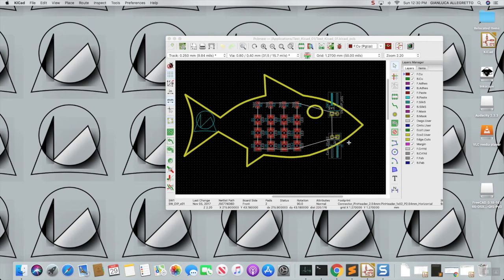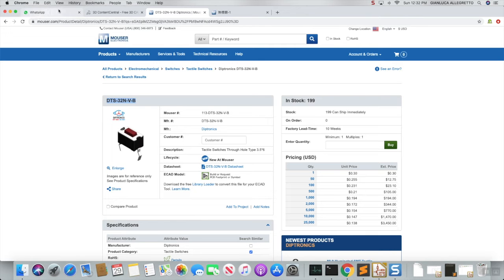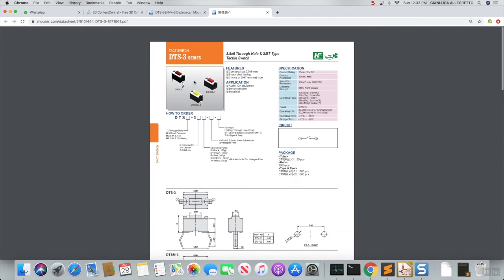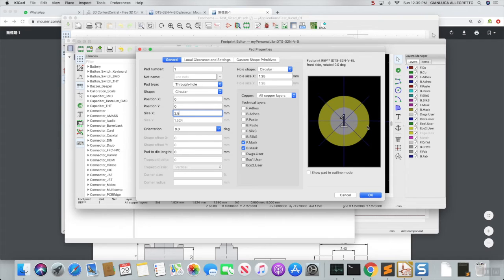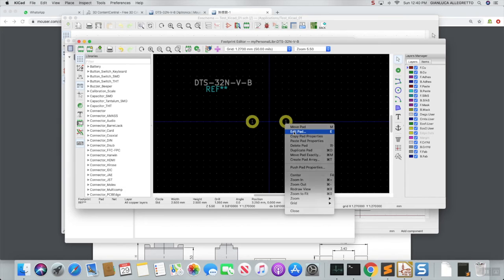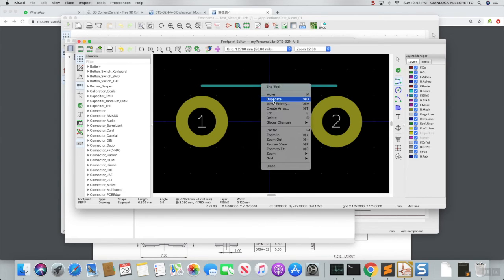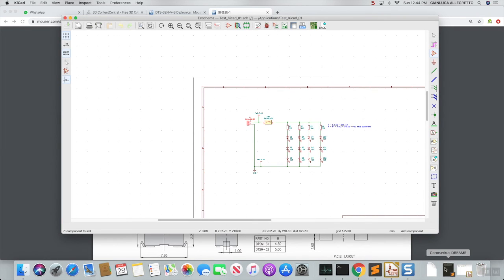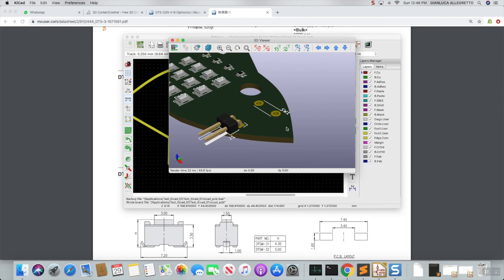KiCAD_V5.1.5_12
Design a Thru hole custom Footprint